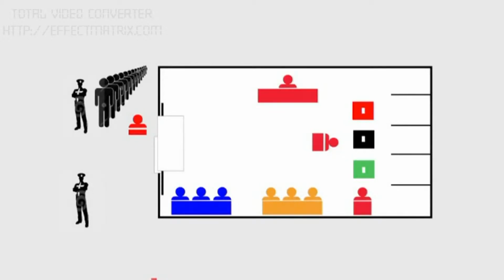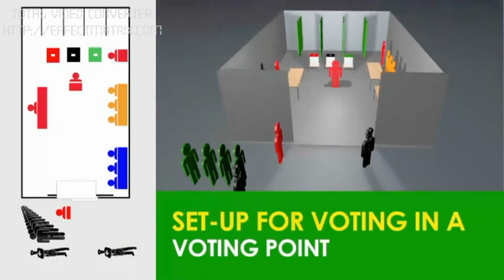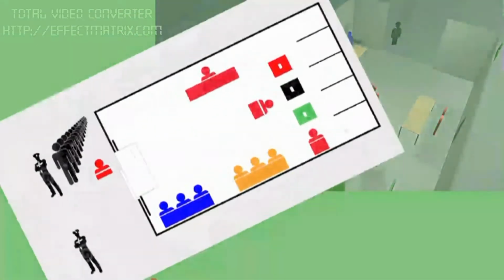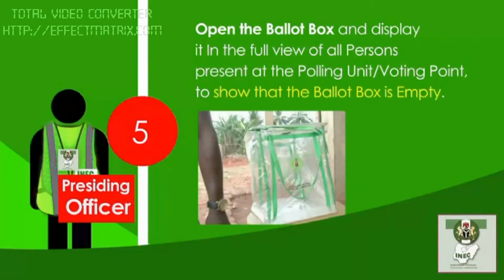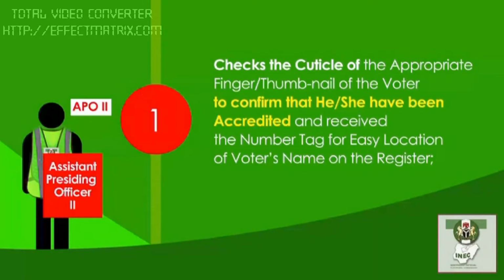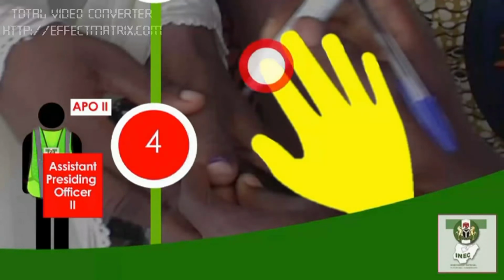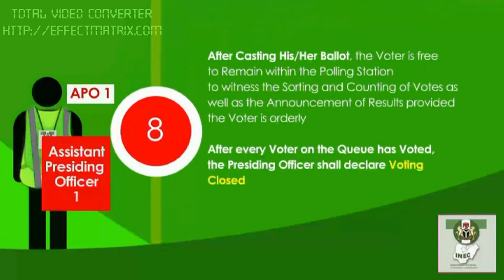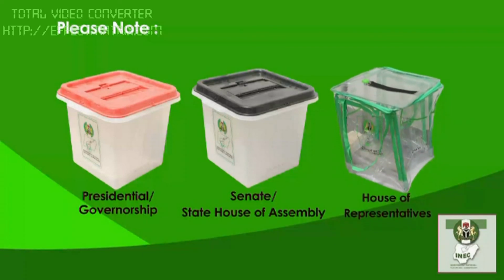MODULE 6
Description